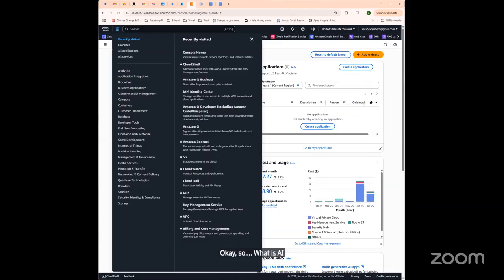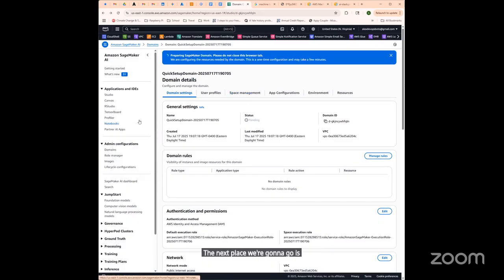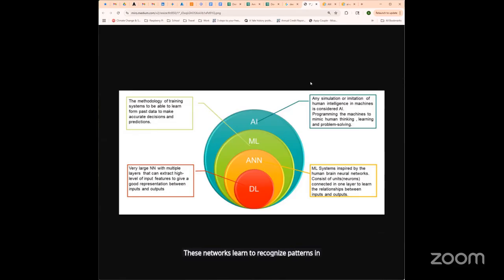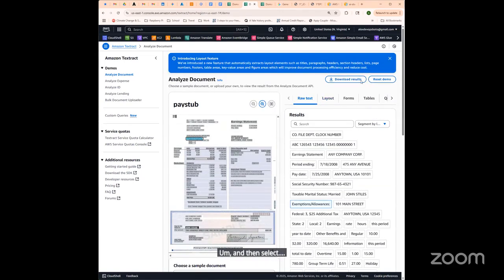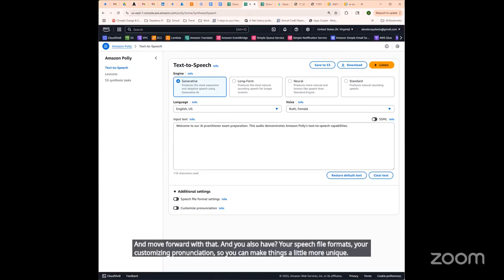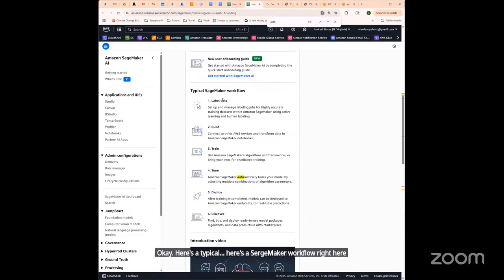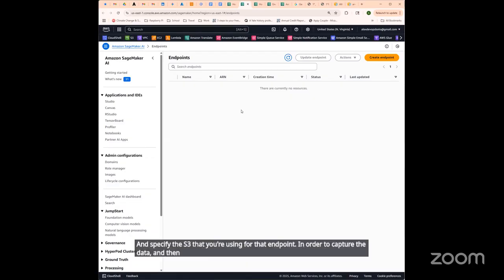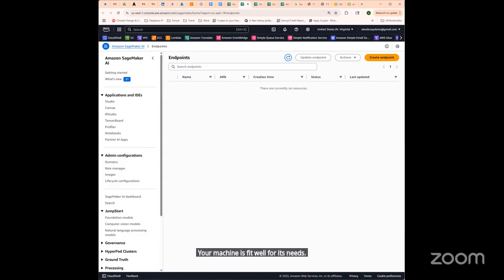AWS AI Practitioner Exam Walkthrough 04 - AWS Managed AI Services Part 01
AWS AI Practitioner Exam Walkthrough 04 - AWS Managed AI Services Part 01 - July 17
Meeting Purpose

Overview of artificial intelligence, machine learning, and AWS AI services for AI Practitioner exam preparation.

Key Takeaways

  - AI encompasses various techniques including machine learning, deep learning, and generative AI
  - AWS offers powerful AI/ML services like SageMaker, Comprehend, Textract, Translate, and Rekognition
  - Key ML concepts: supervised vs unsupervised learning, neural networks, transformers, data preparation
  - Responsible AI practices are critical: bias detection, model monitoring, cost management

Topics

AI and Machine Learning Fundamentals

  - AI focuses on developing intelligent systems for tasks like perception, reasoning, learning
  - Machine learning allows systems to learn from data without explicit programming
  - Deep learning uses neural networks with multiple layers for complex pattern processing
  - Key ML types: supervised, unsupervised, semi-supervised, reinforcement learning

AWS SageMaker Overview

  - Core ML platform for building, training and deploying models
  - Key components: Studio IDE, notebooks, built-in algorithms, model deployment
  - Workflow: data prep, model training, tuning, deployment, monitoring
  - Autopilot feature for automated ML model development

AWS AI Services Demo

  - Comprehend: NLP for entity/key phrase extraction, sentiment analysis
  - Textract: Extract text/data from scanned documents using OCR
  - Translate: Real-time language translation
  - Rekognition: Computer vision for object/face detection, text in images
  - Polly: Text-to-speech with natural-sounding voices

ML Model Development Concepts

  - Data preparation critical - "garbage in, garbage out"
  - Feature engineering to create relevant model inputs
  - Model fitting: Avoiding underfitting (high bias) and overfitting (high variance)
  - Inferencing: Real-time vs batch prediction approaches

Responsible AI Practices

  - Monitor and control costs via AWS Billing/Cost Explorer
  - Set up budgets, clean up resources when not in use
  - Implement bias detection and model monitoring
  - Define guardrails and limitations for AI systems

Next Steps

  - Review IAM roles, S3 integration, and instance types for SageMaker
  - Practice end-to-end ML workflows in SageMaker
  - Explore no-code options like SageMaker Canvas
  - Study AWS managed AI services in more depth
  - Focus on responsible AI implementation